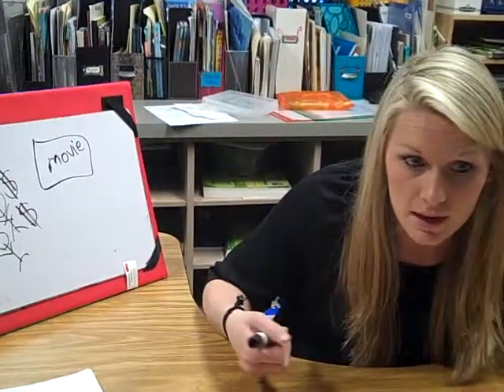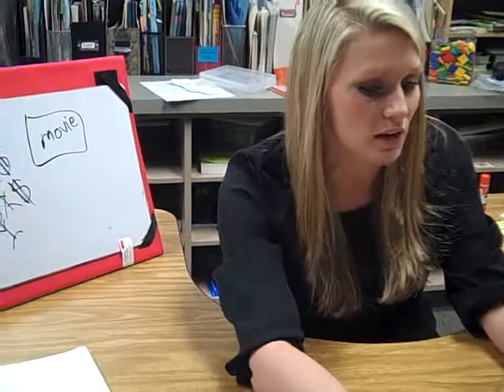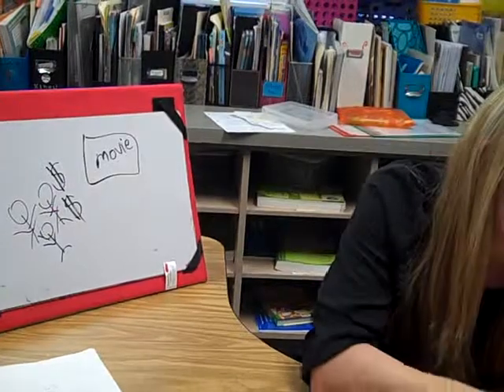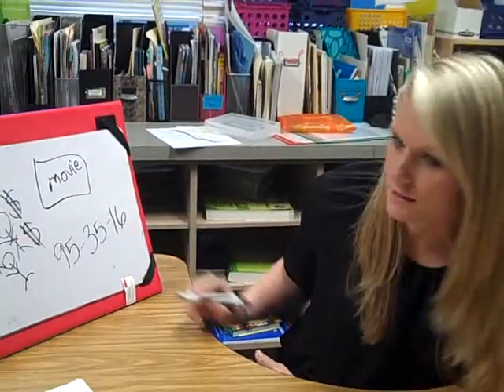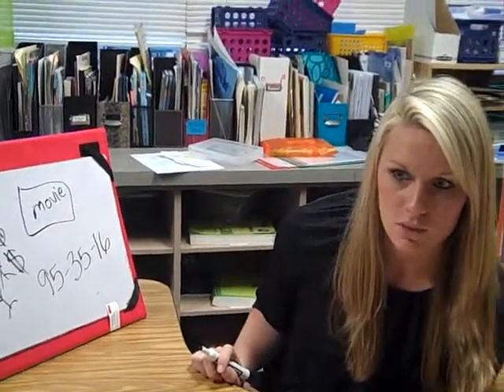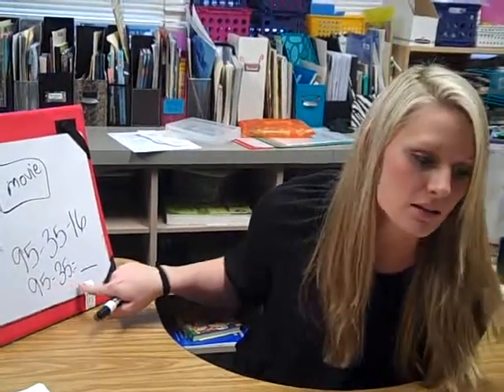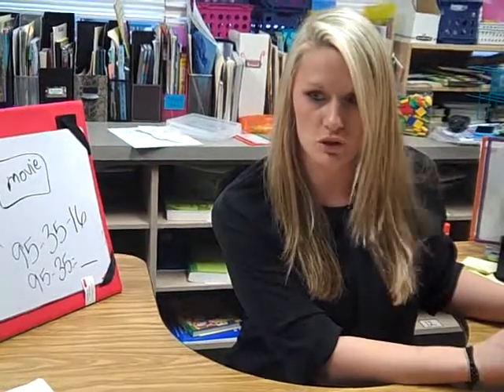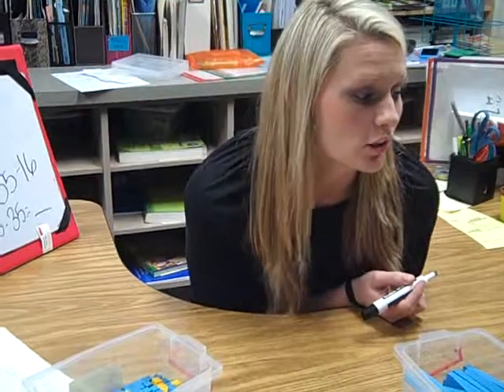Mrs. Alexander (1/3)